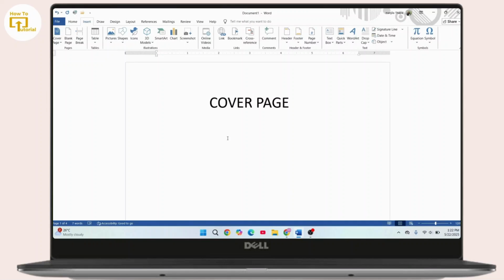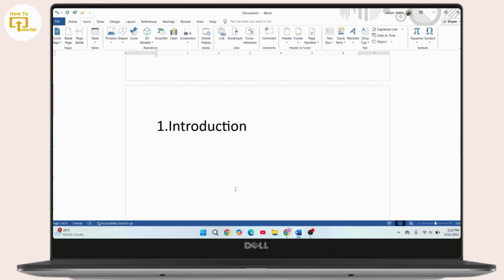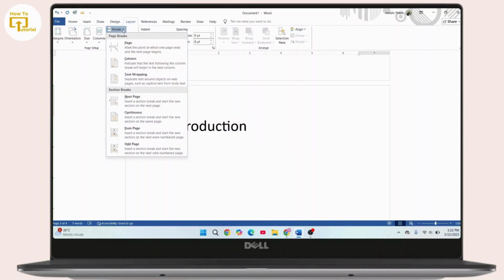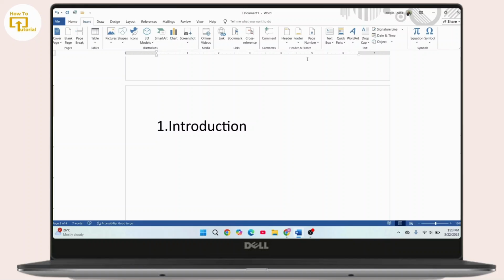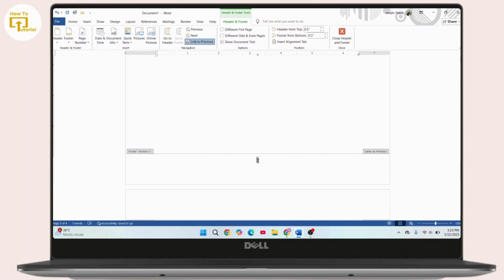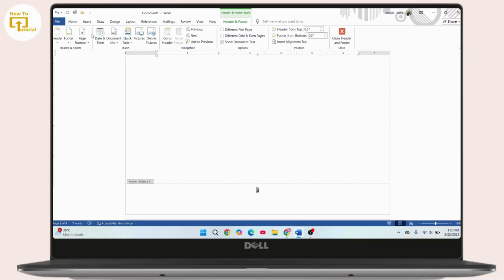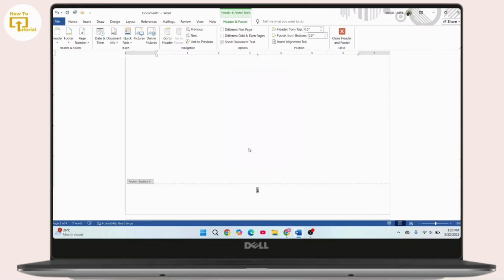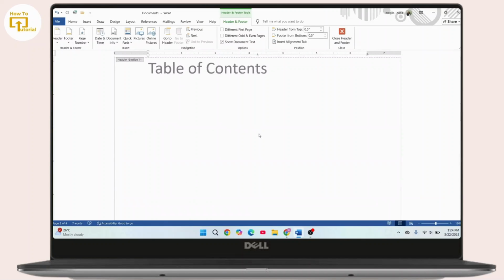How to Start Page Number From Specific page in MS Word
How to Start Page Number From Specific page in MS Word @LoginHelps
Learn how to start page numbering from any specific page in Microsoft Word easily! Whether you want to skip cover pages or start numbering from your introduction, this step-by-step tutorial shows you exactly how to insert section breaks, unlink headers, and customize page numbers in MS Word. Perfect for students, professionals, and anyone creating polished documents. Watch now and master page numbering like a pro!

Chapters:
00:00 - Introduction
Welcome and overview of starting page numbering from a specific page in MS Word.

00:15 - Open Your Document
Review the document and identify the page to start numbering.

00:30 - Insert Section Break
Navigate to Layout  Breaks  Section Break (Next Page) to separate pages.

00:50 - Insert Page Number
Go to Insert  Page Number, choose position and style for page numbers.

01:10 - Unlink from Previous Section
Deselect "Link to Previous" to break page number connection.

01:30 - Format Page Numbers
Set the page numbering to start at 1 on your chosen page.

01:55 - Remove Page Numbers from Previous Pages
Delete page numbers from earlier sections if unwanted.

02:15 - Close Header and Footer
Finish editing and check the page numbering throughout the document.

02:35 - Conclusion